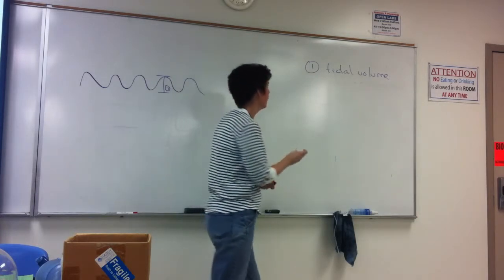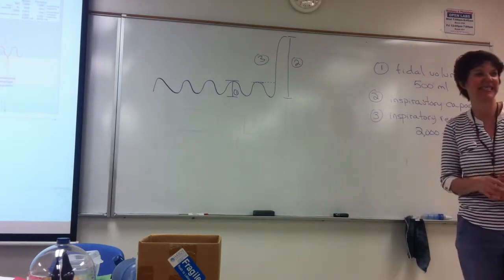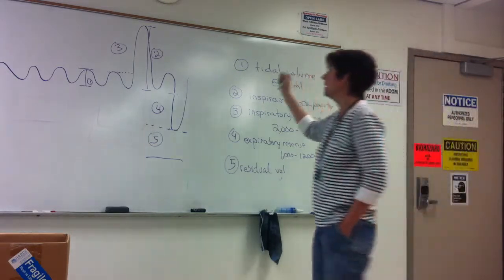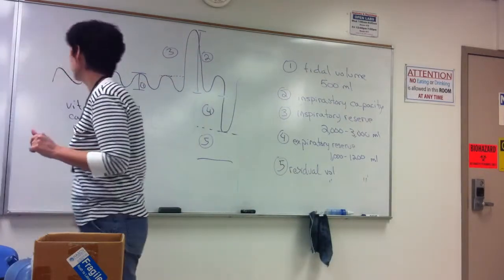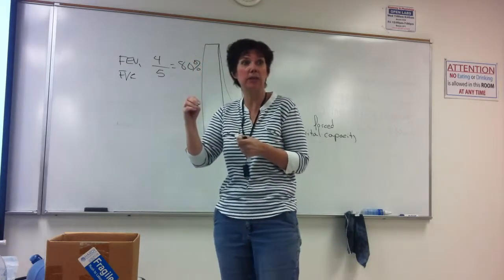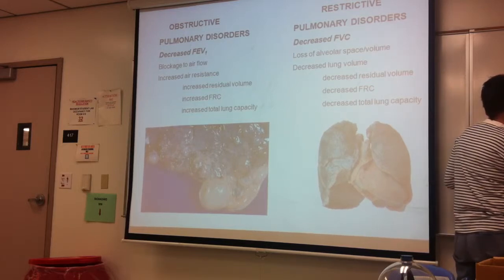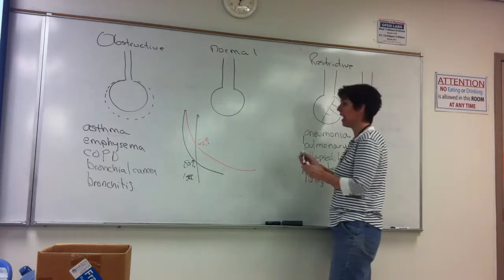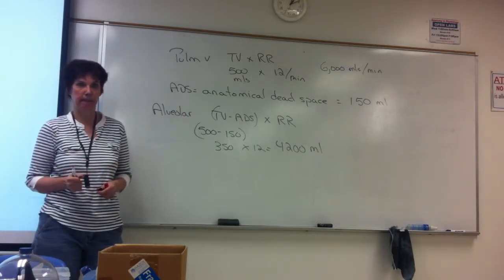Woolsey Bio431 Spring13.....4/9/13 Lecture Part 4